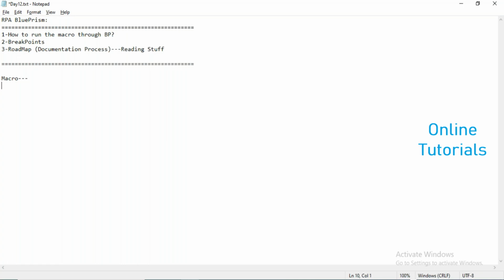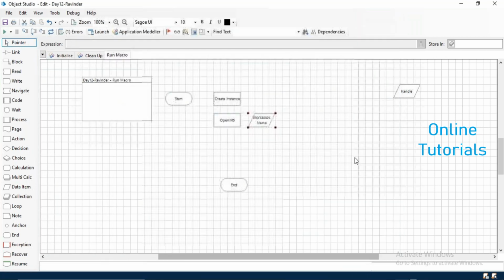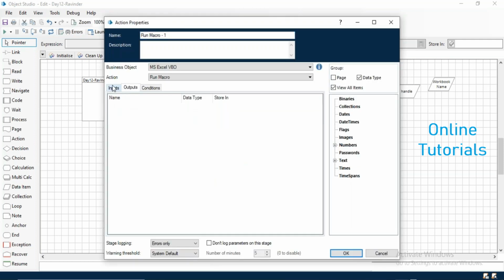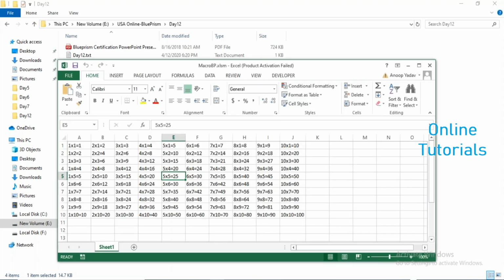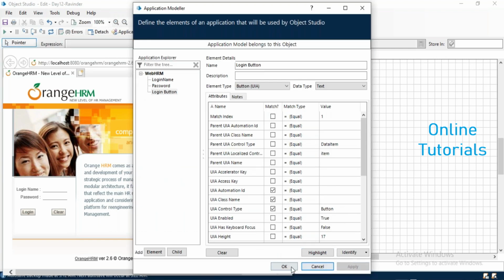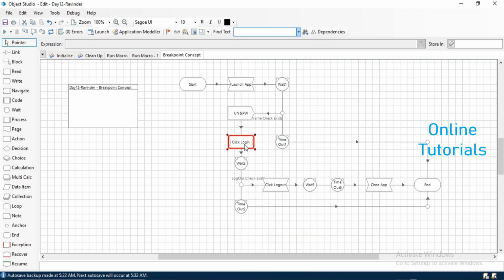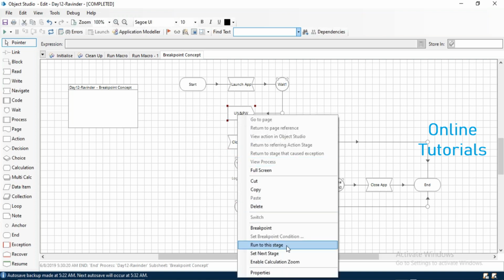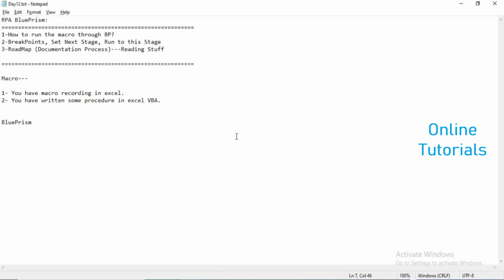How to run the Excel Macro using Blue Prism | Breakpoint | Set Next Stage | Roadmap in Blue Prism